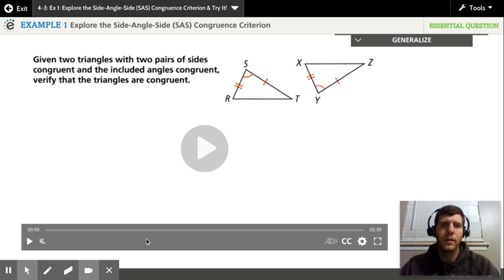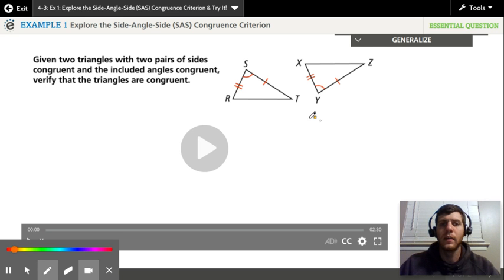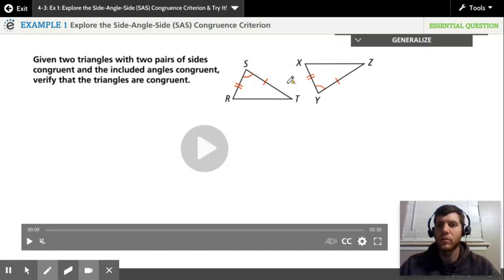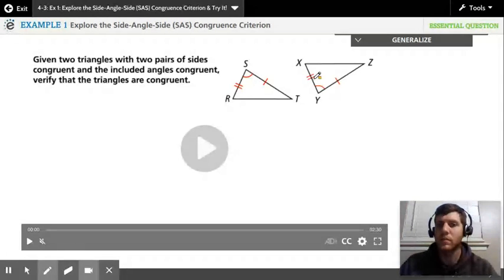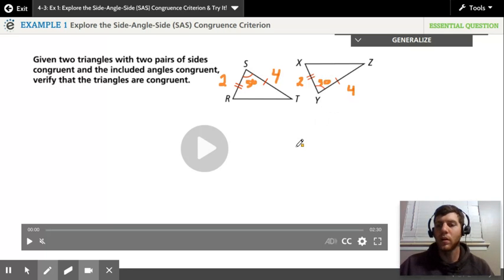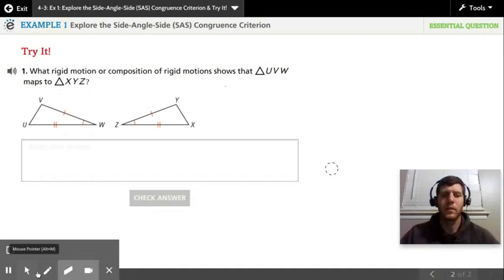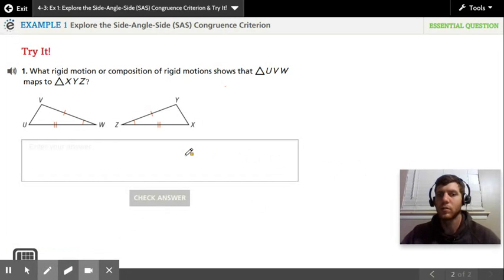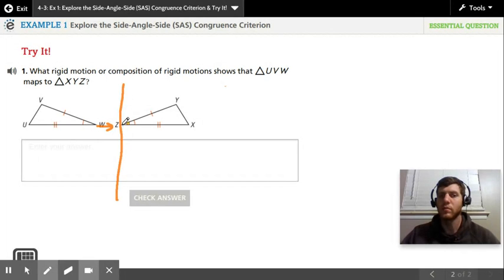4-3 Example 1: Explore the Side Angles Side Congruence Criterion